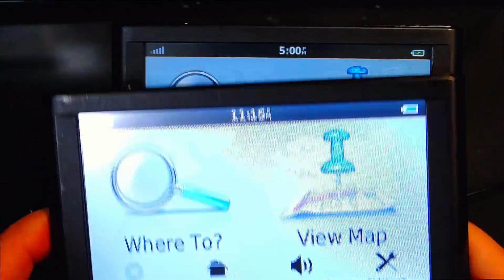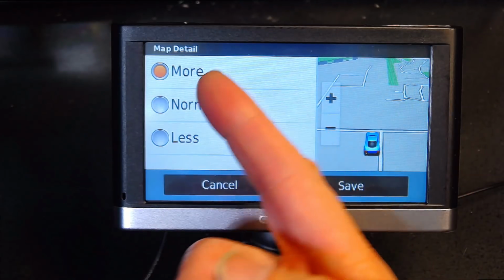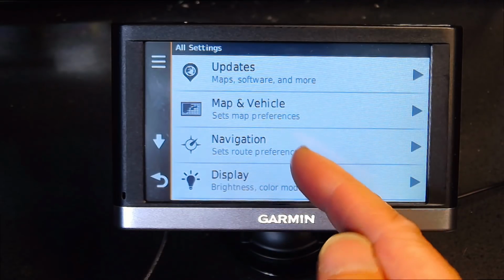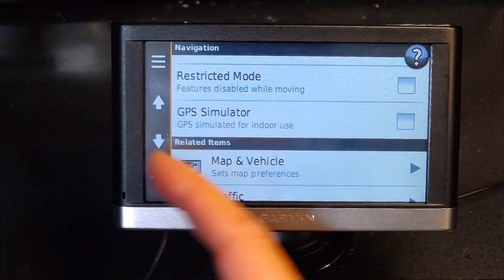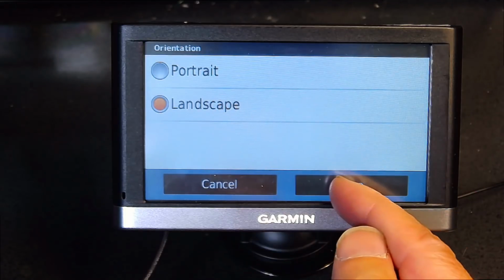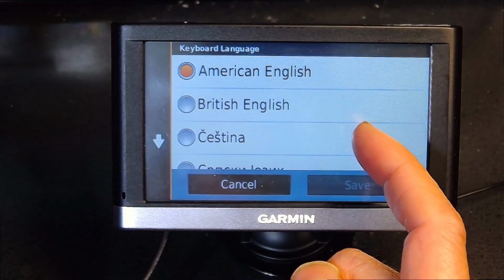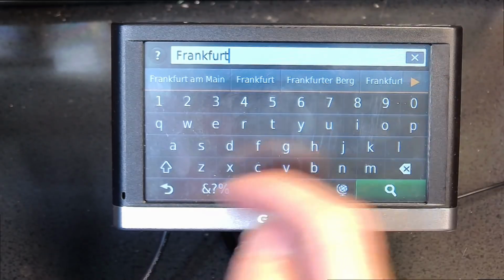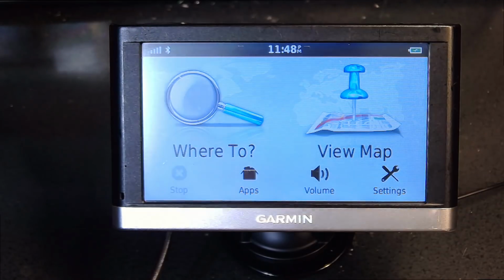Tutorial On Using & Operating Garmin Nuvi 2557LMT 2597LMT GPS Navigation System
Learn Step by step how to use and setup your Garmin Nuvi GPS device to take full advantage of all it's features and functionalities.